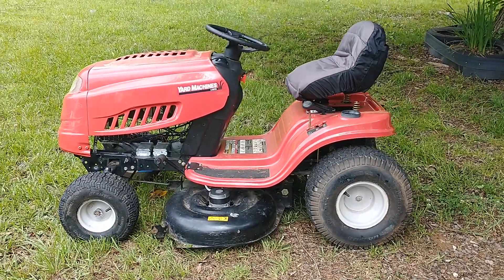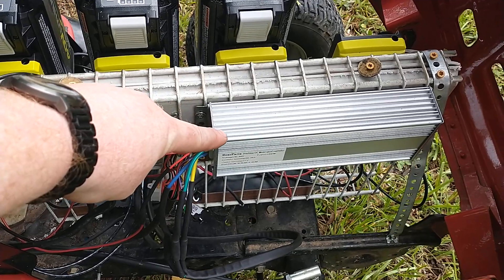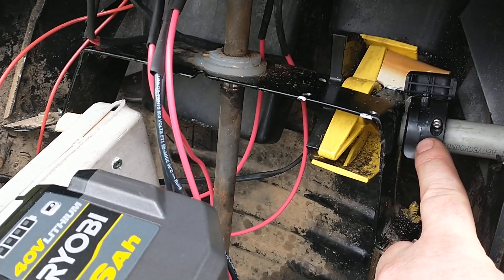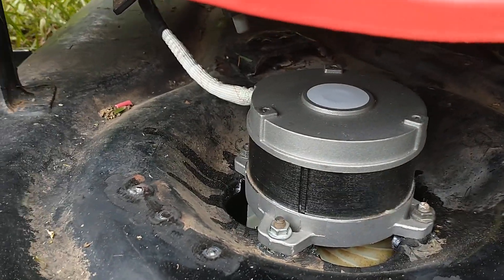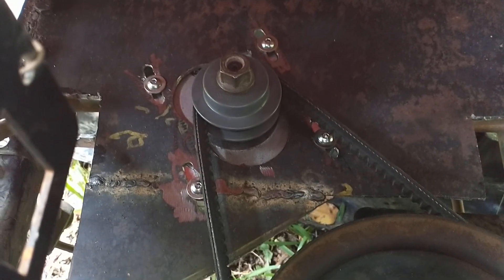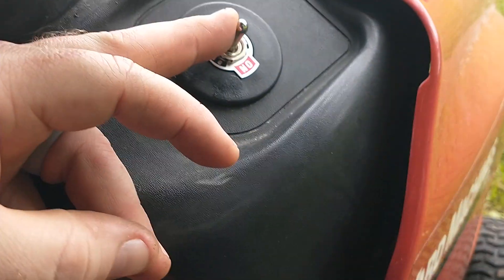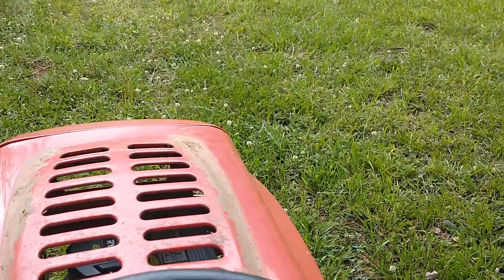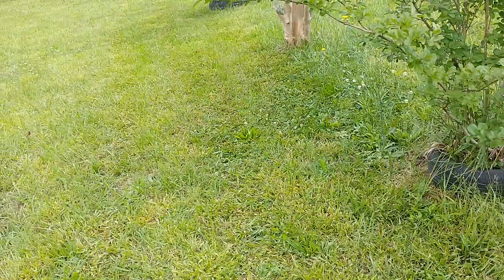Ryobi 40v Brushless Lithium Powered MTD Yard Machines Mower Electric Conversion Triple Motor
This is an overview of my "mostly" complete project. It started off as a MTD 42" Lawn Tractor that I found in a scrap yard. It had a single speed transmission with a shift-on-the-go variator. The variator was removed, as were all the original pulleys. Also the 420cc motor was removed and parted out. The drive system is a 40v Brushless Ryobi Push Power motor, with a 2.25 inch pulley, and a 30 inch belt. A steel plate was fabricated to hold the motor in the rear under the seat. It is controlled by a 36v-48v 1000 watt e-bike controller with a basic finger throttle, which is activated by moving the original transmission speed control. The blades and original spindles were removed from the deck. They were replaced with 2 of the same 40v Ryobi motors, which directly drive a Ryobi 21 inch blade. Getting them to attach to the deck was surprisingly simple, as it only required a slight elongation of the factor deck holes and a ridge on the edge being ground off. Each blade motor is controlled by its own original Ryobi Push Mower controller with the wiring and switches modified to fit. The battery holders were made by taking apart a battery charger, removing all the electronics, and soldering 10 AWG copper wire to the connectors. Probably excessive, but it works. A 4th battery slot is available to power 12v items, such as the headlights and a power socket in the back for towing a 15 gallon chemical sprayer. I plan on updating my channel with more videos as the project continues and perhaps a better view of some of the workings of this project.